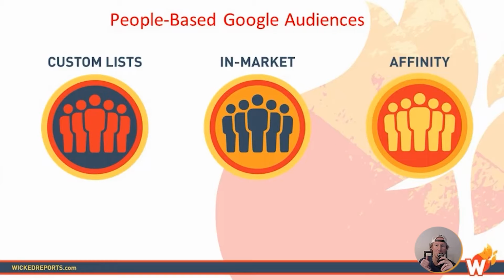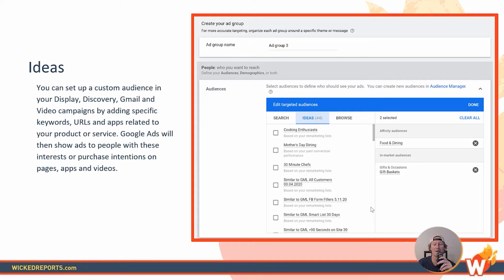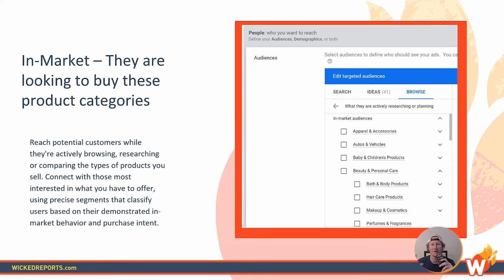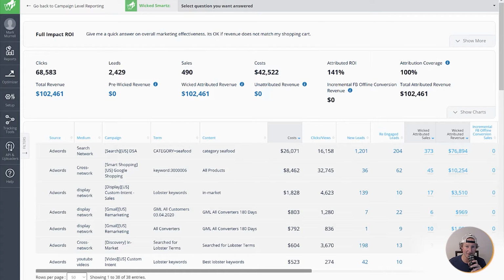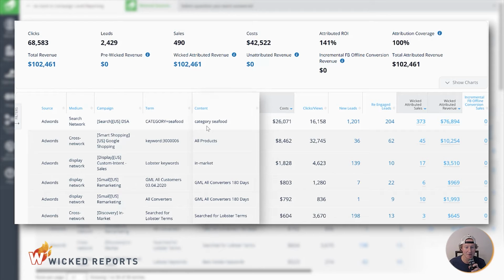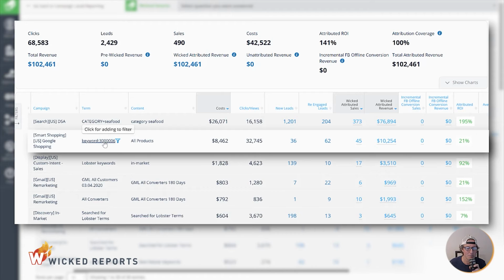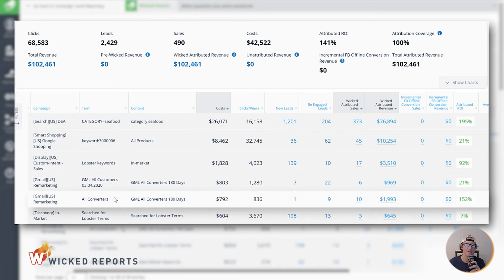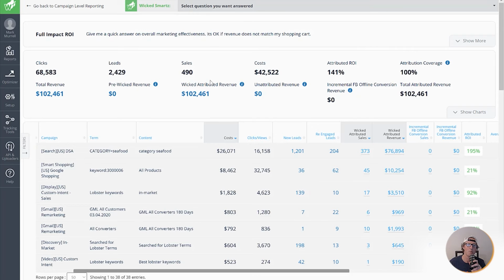Wicked Quick Wins Unlock Google Audience LTV and ROI